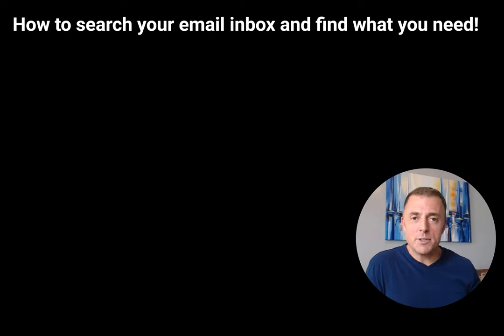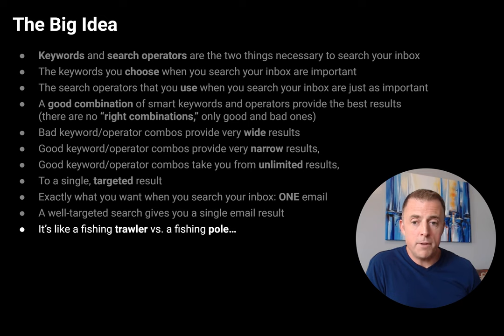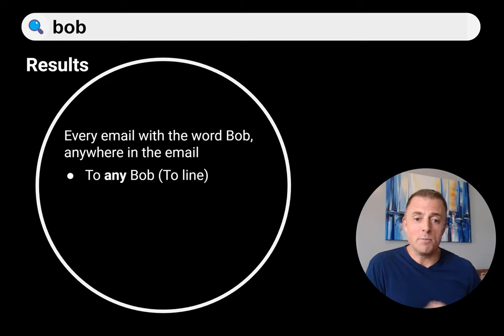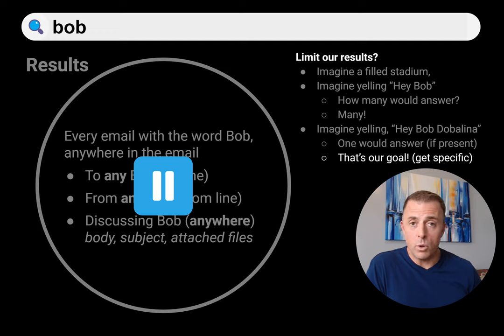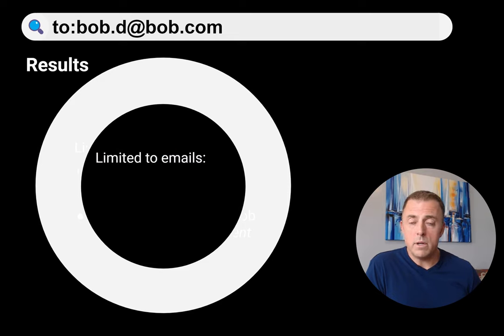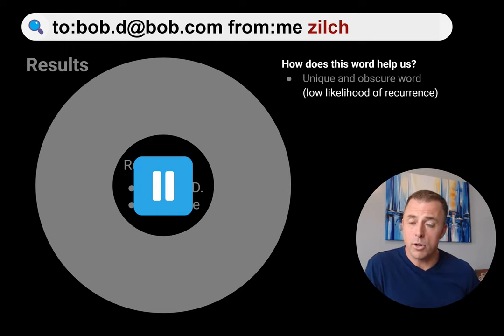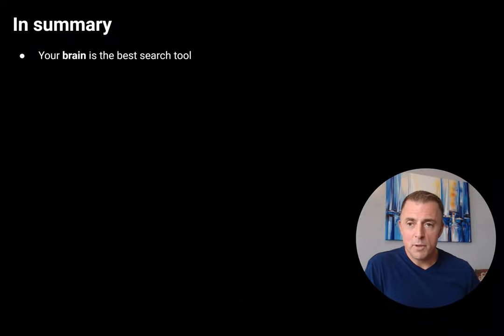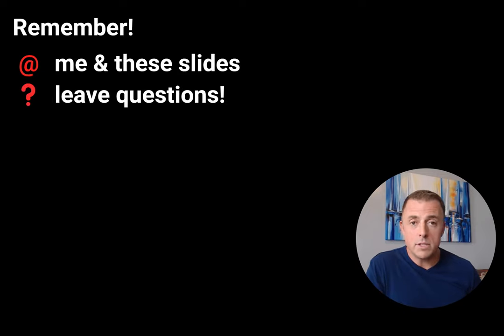How to Search Your Email Inbox and Find What You Need #65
This video explains how to use smart and targeted searches to limit your search results to the few relevant emails that you need. Most people search using broad terms that provide unlimited results. This technique will help you use very narrow terms in order to get the exact results you need.

Be sure to check out the related videos below.

📃 The video outline is also included below:

The Big Idea:
Keywords and search operators are the two things necessary to search your inbox
The keywords you choose when you search your inbox are important
The search operators that you use when you search your inbox are just as important
A good combination of smart keywords and operators provide the best results
(there are no “right combinations,” only good and bad ones)
Bad keyword/operator combos provide very wide results
Good keyword/operator combos provide very narrow results,
Good keyword/operator combos take you from unlimited results,
To a single, targeted result
Exactly what you want when you search your inbox: ONE email
A well-targeted search gives you a single email result
It’s like a fishing trawler vs. a fishing pole…

In Summary:
Your brain is the best search tool
Pause and think before hitting enter
Using smart keyword and search operator combinations gets you there faster
In this example, we used the To: and From: operators,
And one keyword: Zilch
We first limited our results to emails to Bob Dobalina
Then we restricted our results to emails from me, to Bob Dobalina
Lastly, we targeted a specific email between me and Bob, discussing zilch!
Remember, there are no right combinations, just good and bad ones
The difference between the two is pausing to think
Think about what search operators, and what keywords,
When combined, will take you from,